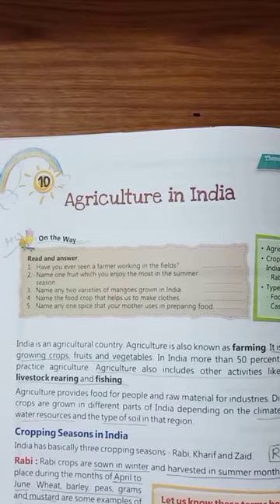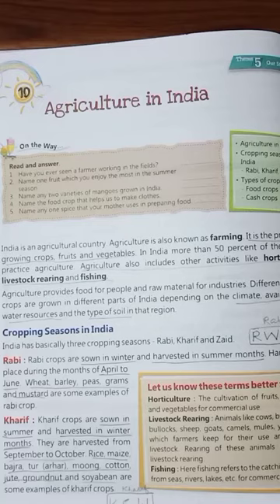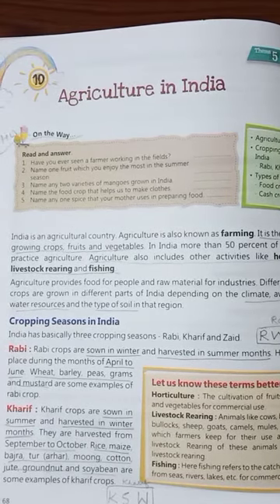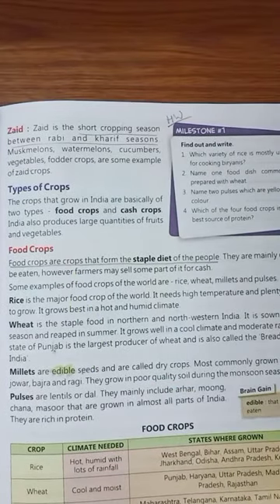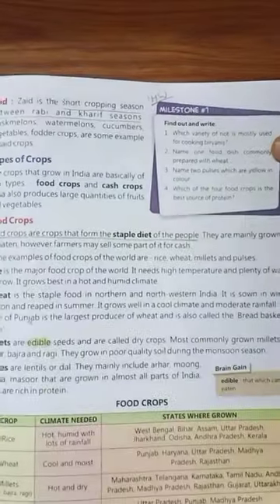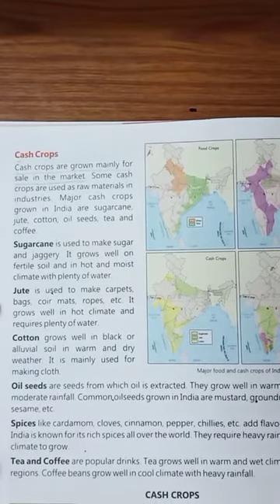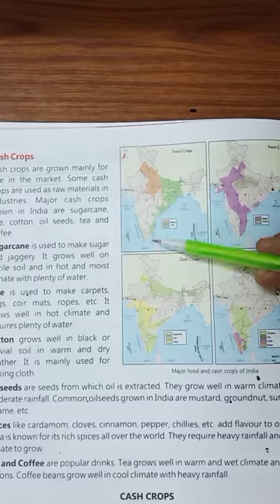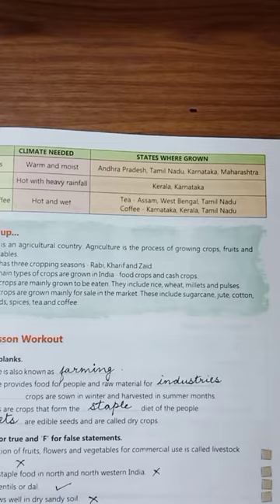Class-4, Subject-SST, Video-26, Chapter-10, Part-1 by Mrs Sunita Gupta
SST
Video-26
Class-4
Chapter-10
Part-1 by Mrs Sunita Gupta